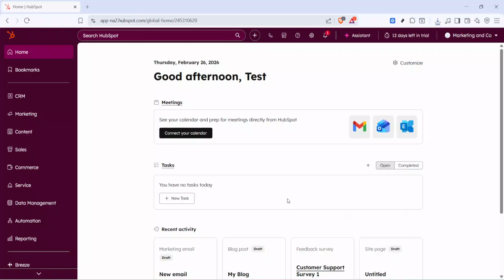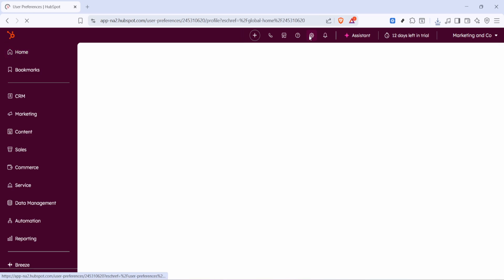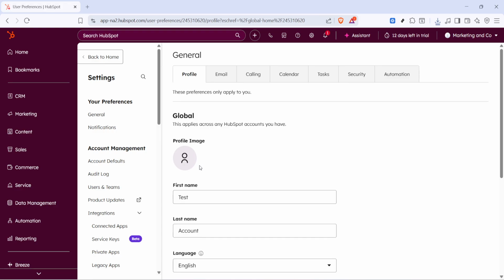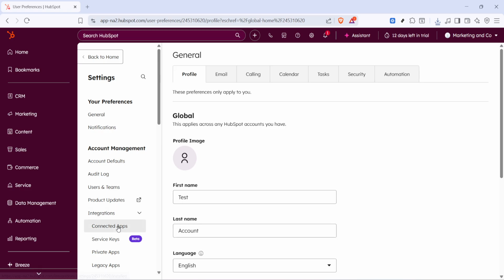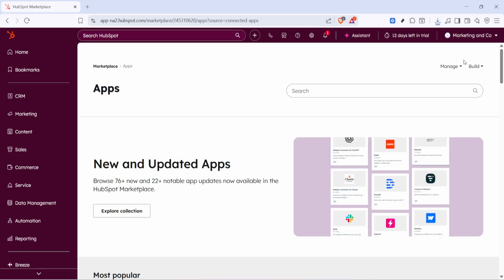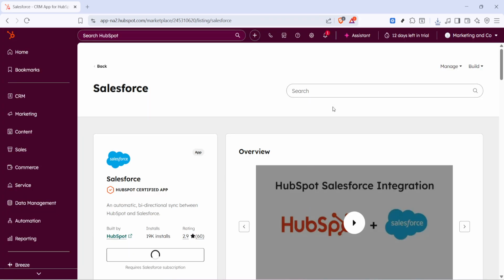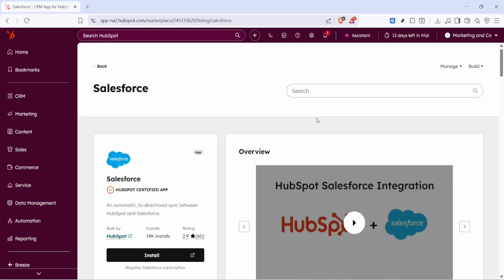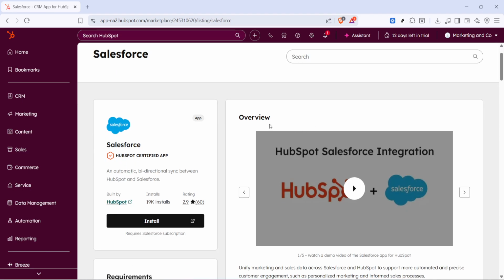How To Set Up the Salesforce Integration in HubSpot (Step By Step 2026)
How To Set Up the Salesforce Integration in HubSpot